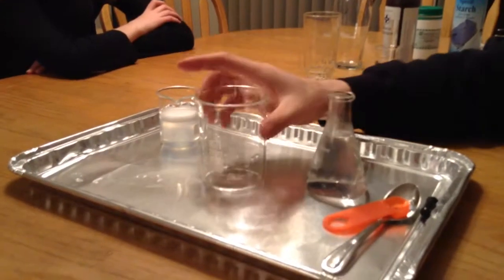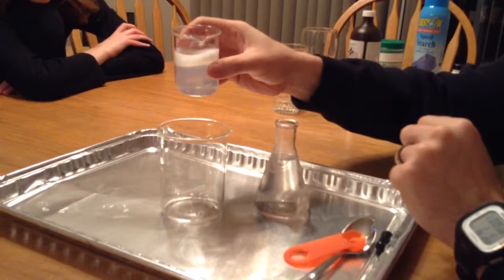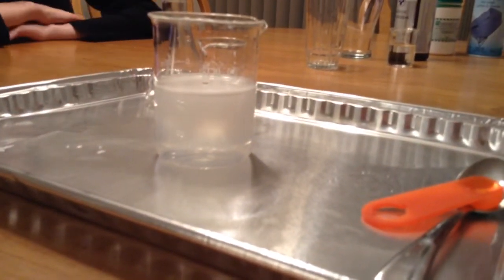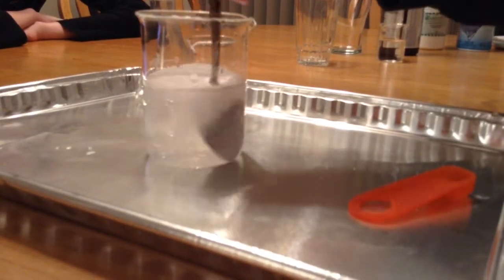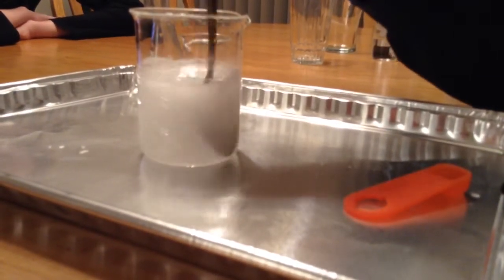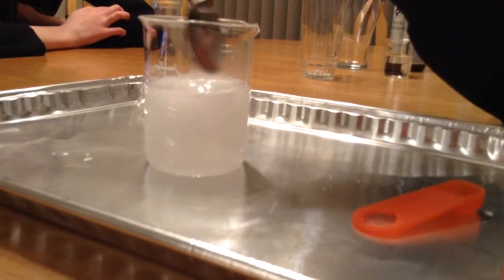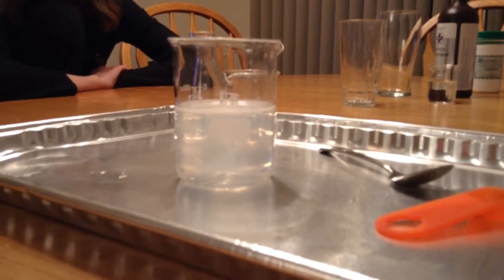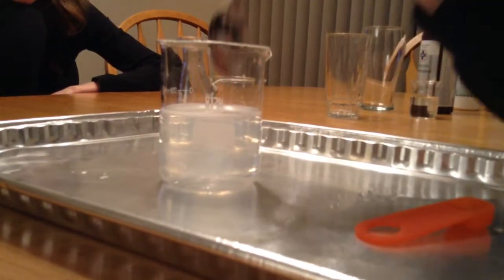Iodine Clock Reaction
Iodine Clock Reaction. Vitamin C (Ascorbic Acid), Iodine Tincture, Hydrogen Peroxide and Liquid Starch. Fun reaction to watch. The iodine normally reacts with starch to make a deep blue colour. But the Vit C reacts with the iodide very quickly. If you limit the amount of Vit C, eventually it runs out and the iodide can react with the starch to make the deep blue colour. Reaction can reverse by adding more Vit C solution, but it will eventually go back to being blue as the Vit C gets used up.